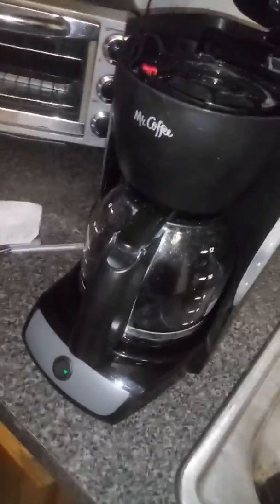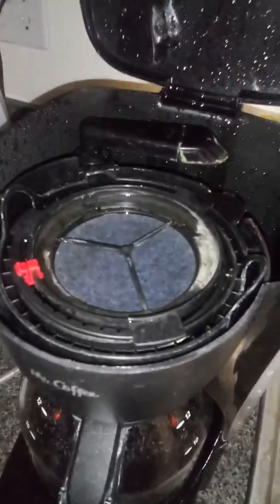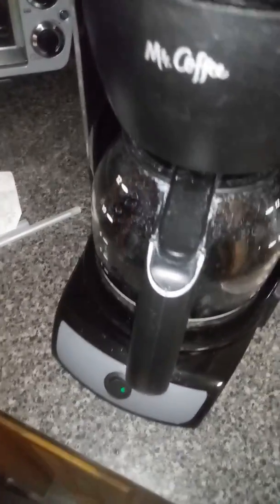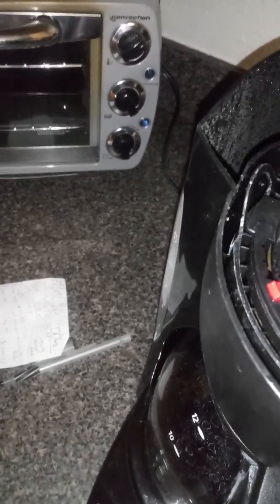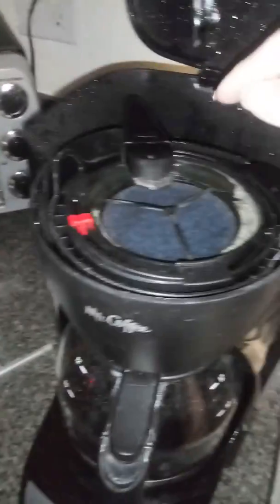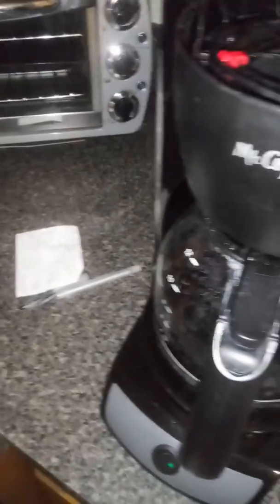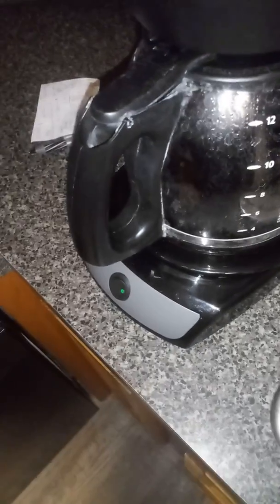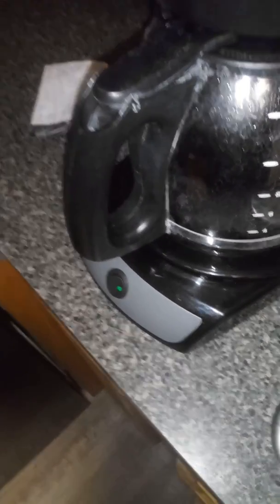Mr. Coffee isn't listening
So I've called the Mr. Coffee Coffee Company a couple of times. I'm using a Mr. Coffee coffee machine, and the Mr. Coffee water filter disc. I live in Florida which is notorious for having bad water so it's recommended to filter the water. The problem is whenever you put in a new disc into the plastic filter holder, it ruins the coffee; Makes the coffee very weak. As I explained to them I've been using the same water to Coffee ratio and it comes out almost clear and tastes even worse they don't seem to understand that what I'm saying is this is happening. Well their response is always "that's not what the water filters for that's not what it's supposed to do." I understand that's not what it's supposed to do but that is what it's doing so now I have it on video I use the same amount of water same amount of coffee grounds and the only thing that's different is I changed out the water filter a couple of days ago. they don't seem to understand that adding a new filter makes the coffee weak. (And YES, without the filter the coffee comes out fine)